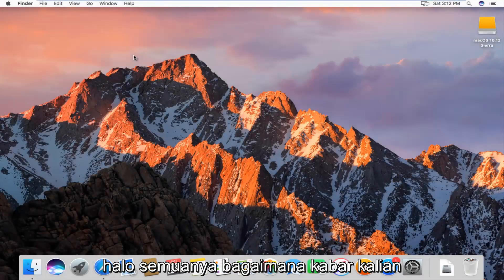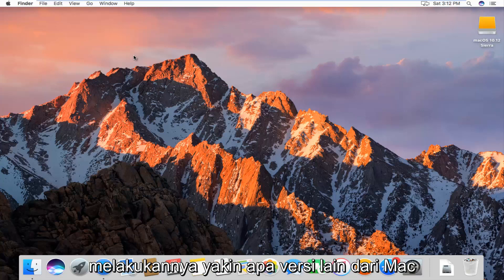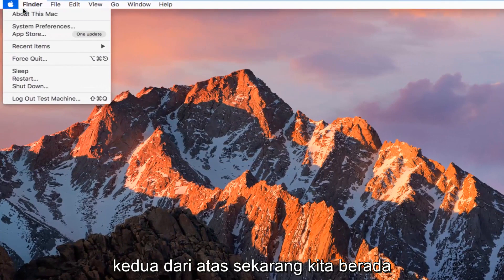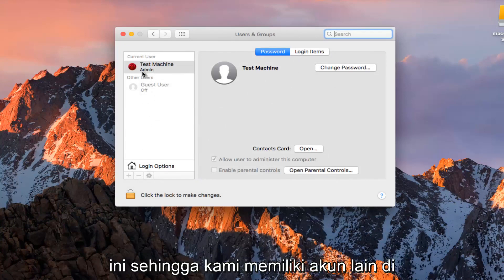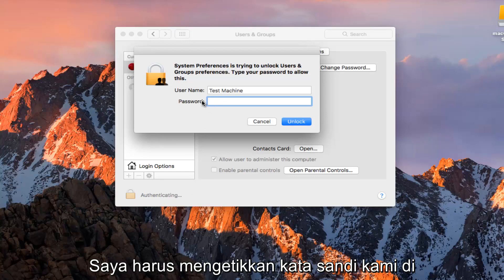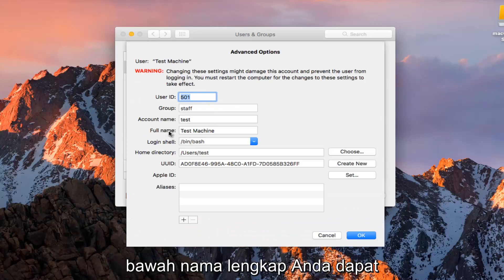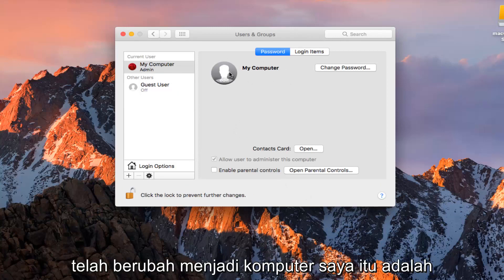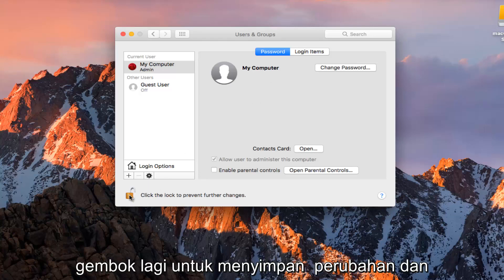Mengubah nama akun pengguna macOS dan folder beranda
Setiap akun pengguna di komputer macOS Anda memiliki nama lengkap dan nama pendek (nama akun). Anda dapat melihat nama-nama ini di panel Pengguna & Grup di Preferensi Sistem, dan Anda dapat menggunakan nama lengkap atau nama pendek untuk masuk ke Mac Anda.

Ubah nama lengkap akun pengguna

Tutorial ini akan berlaku untuk MacBook Pro, Air, Mini yang menjalankan sistem operasi macOS. Tutorial ini dilakukan pada sistem macOS.